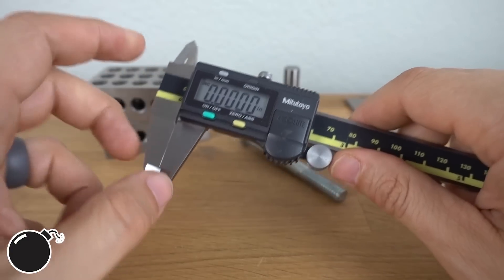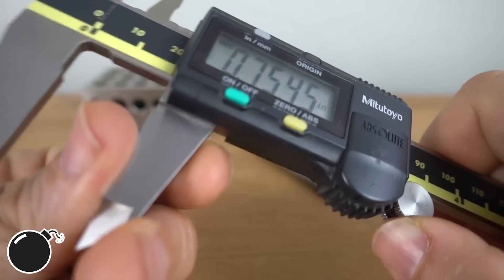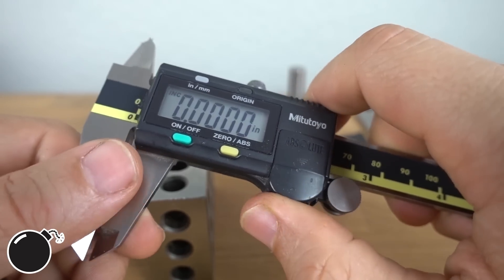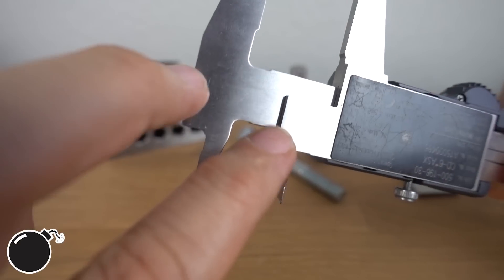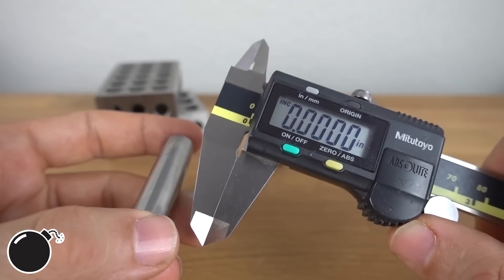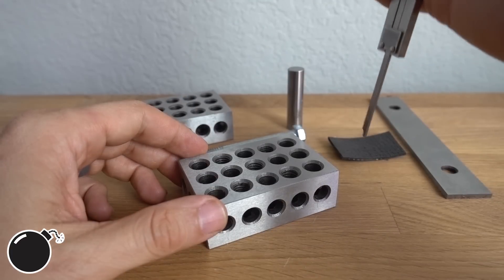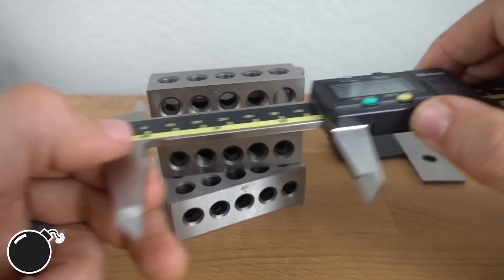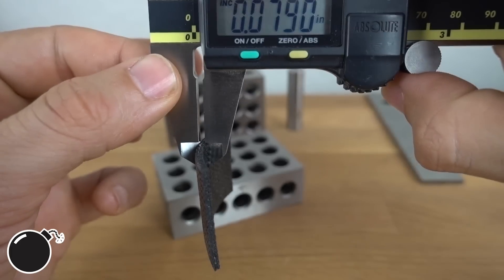How to use Calipers like a Mechanical Engineer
In this video I walk you through how to use calipers to get accurate measurements every time.   It is a super important skill for every Mechanical Engineer and it will come up all the time if you make any physical product.